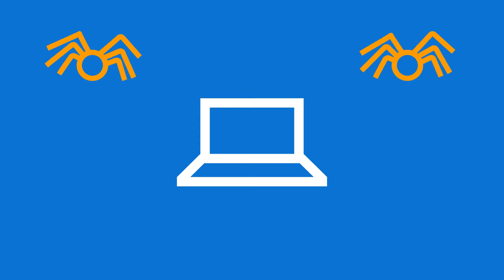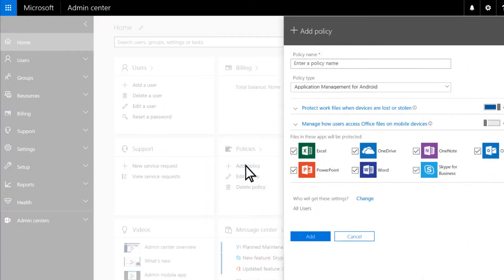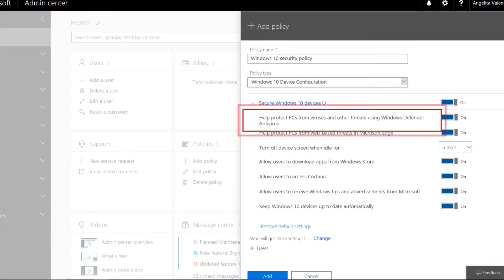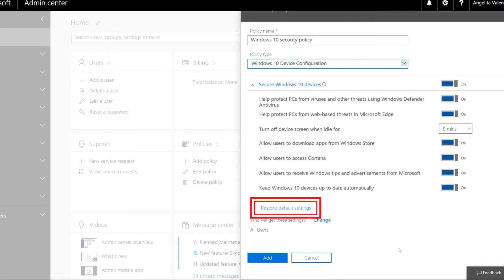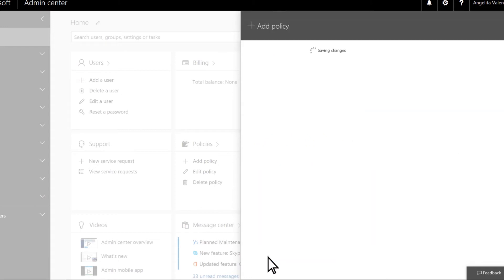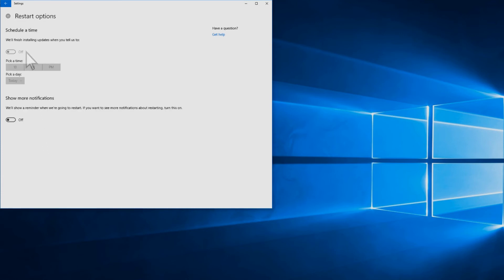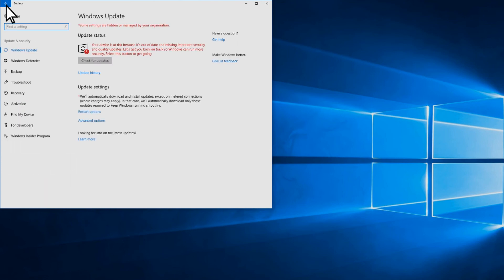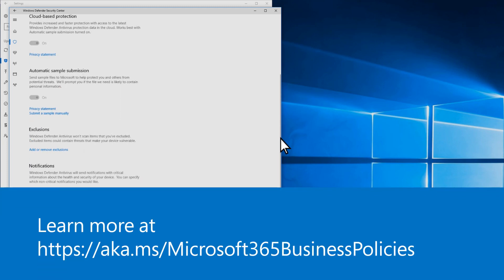Secure Windows 10 devices with Microsoft 365 Business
Make sure that your PCs are secure by setting up security on your Windows 10 devices.